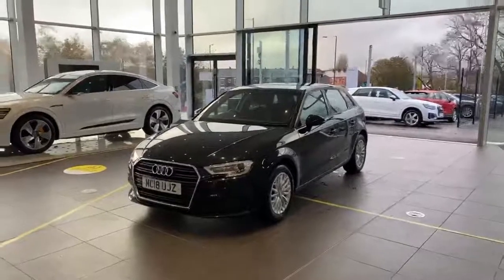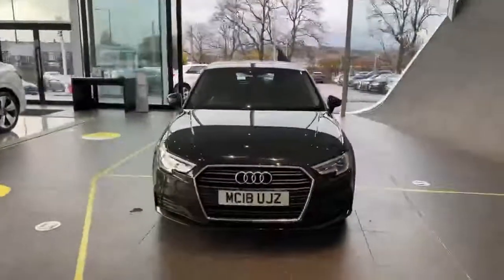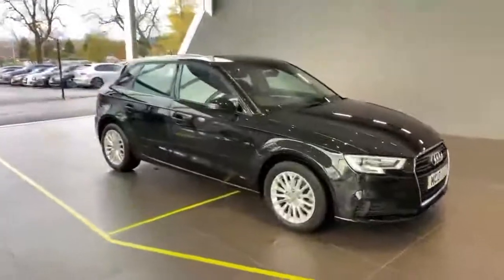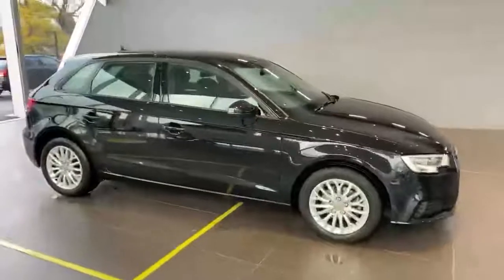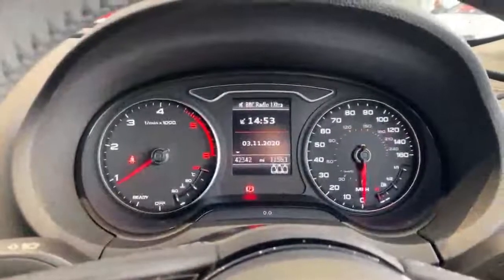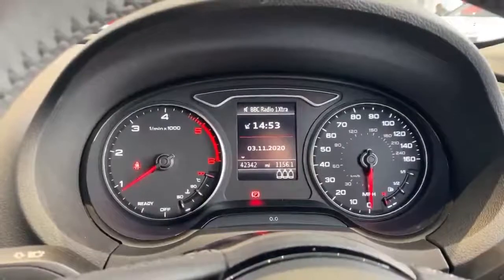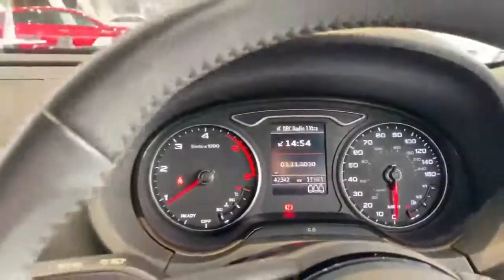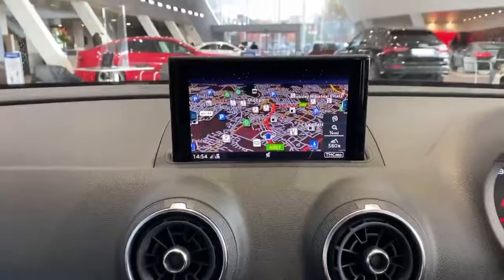MC18UJZ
Chadderton Way